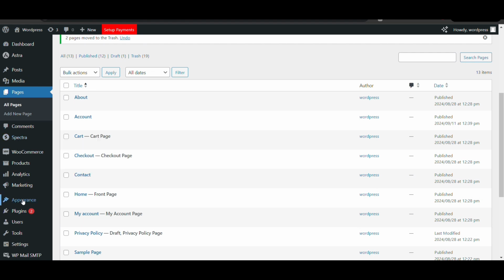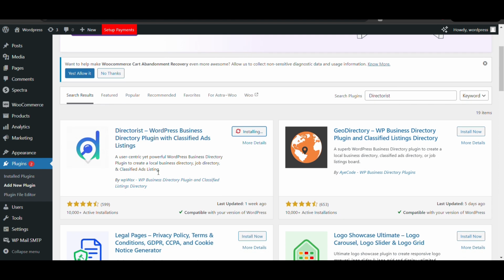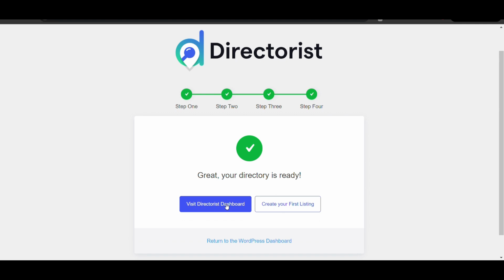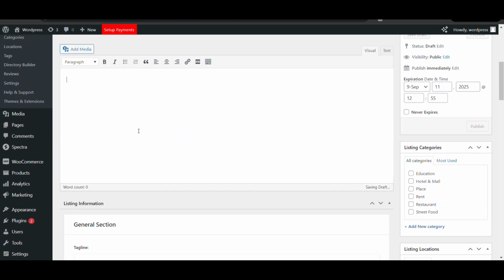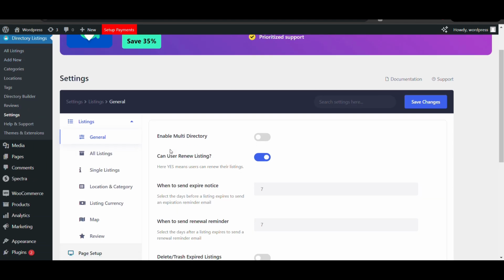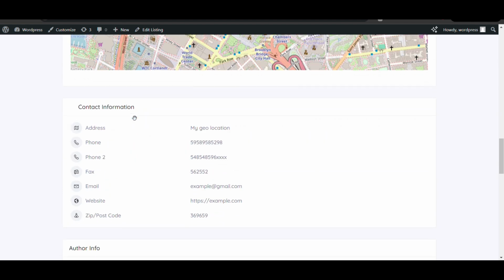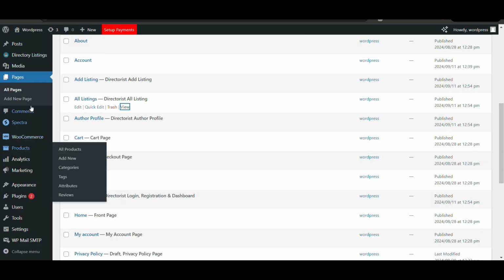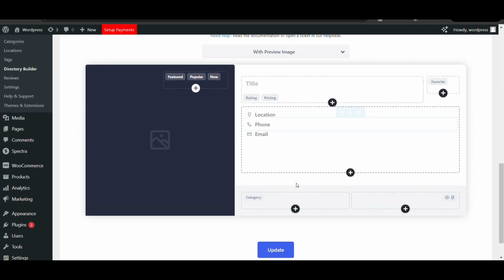How to add listing in wordpress | Wordpress Listing website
Want to create a professional listing website using WordPress? In this tutorial, I'll show you how to add and manage listings with ease, using a powerful WordPress plugin. Whether you're building a directory or product listing site, this step-by-step guide will help you set it up quickly. No coding skills required! Watch now to see how to install, configure, and add listings in WordPress effortlessly